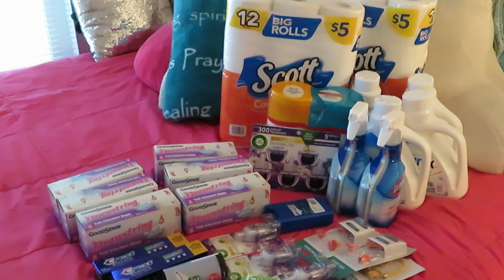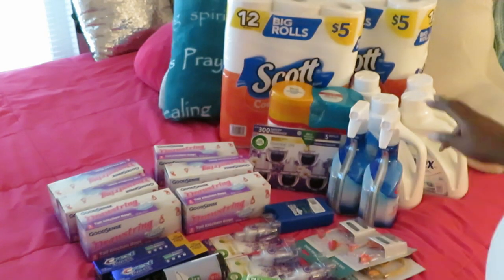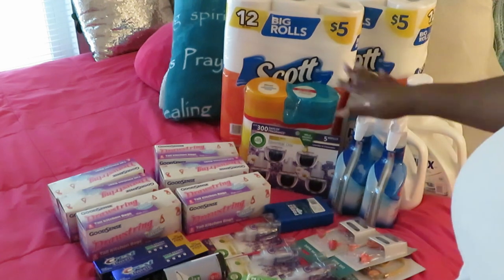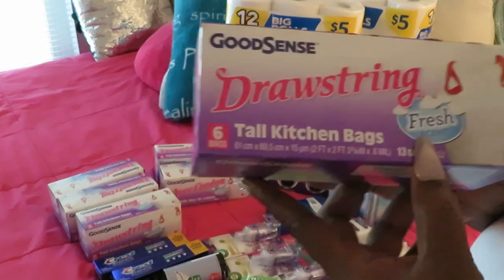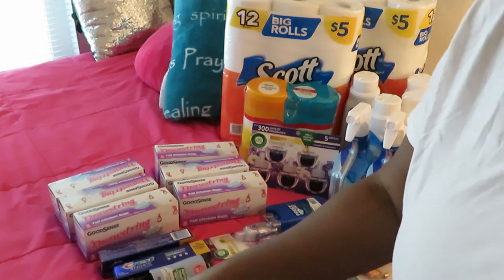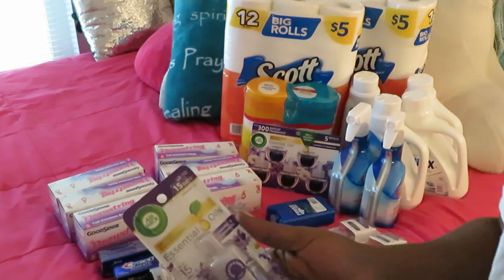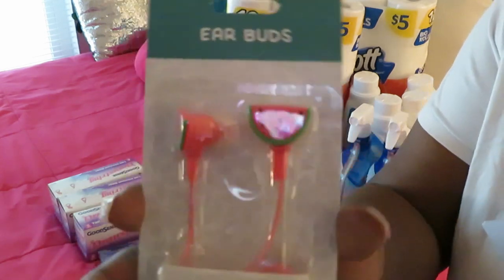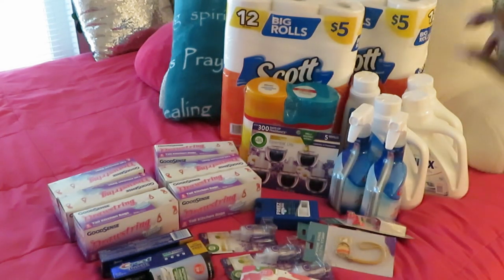Dollar Tree & Walgreens Haul/Arickamisha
Hello here are some of the deals I got today while out shopping today.